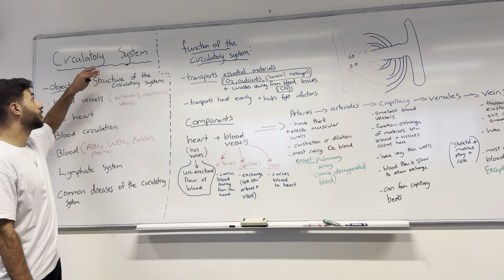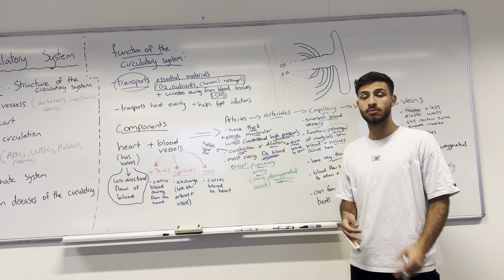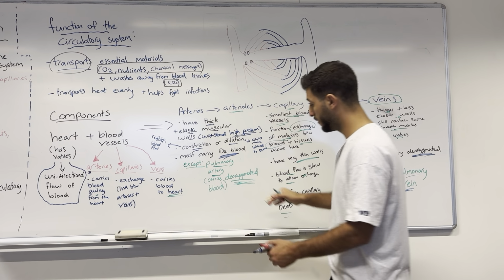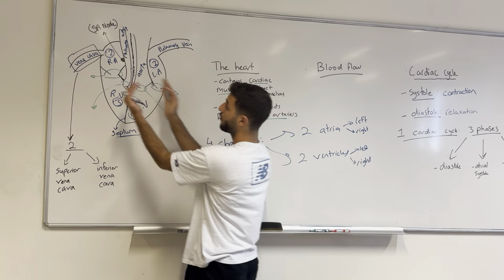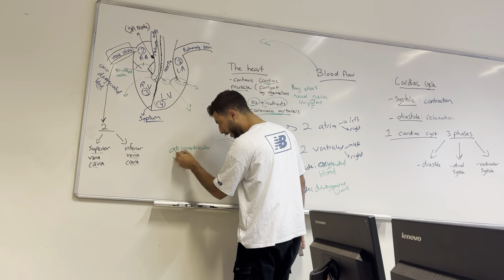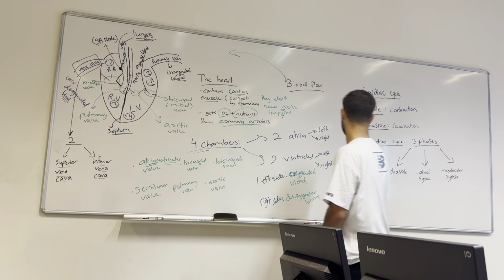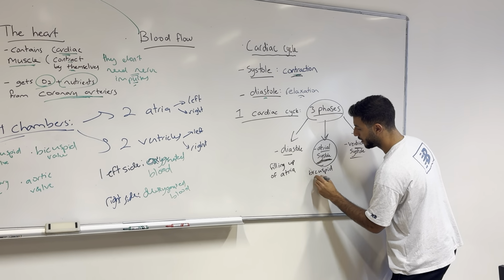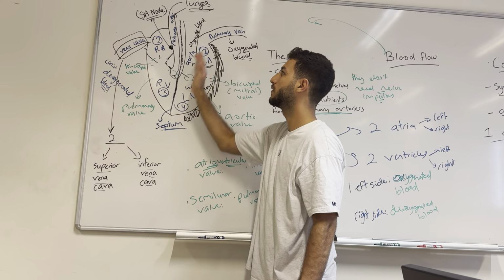Human Circulatory System Part 1